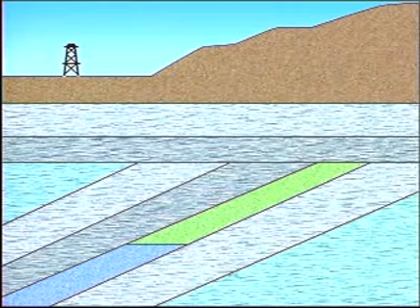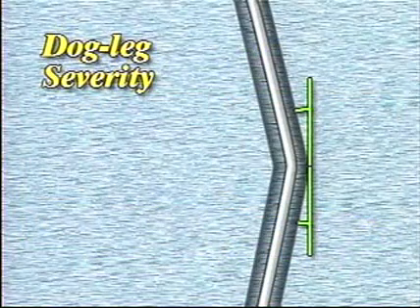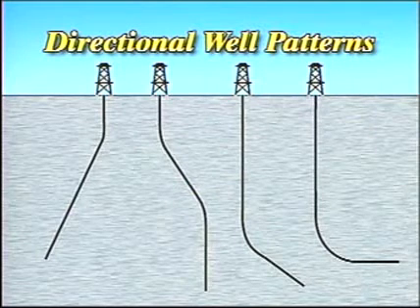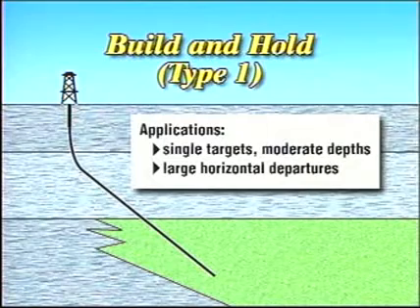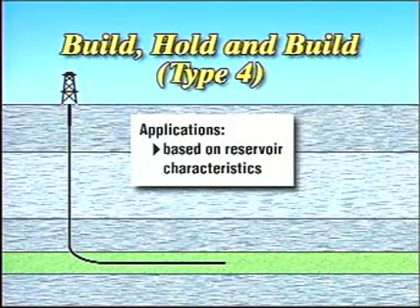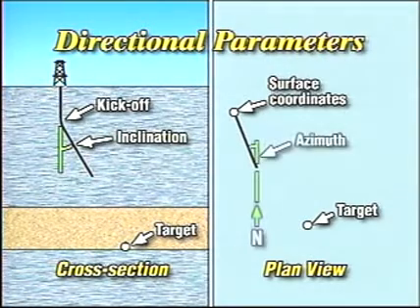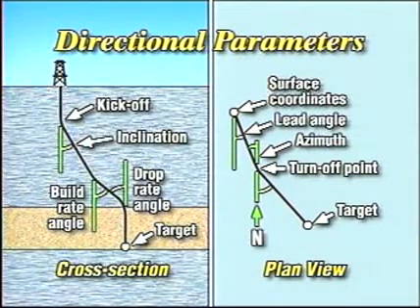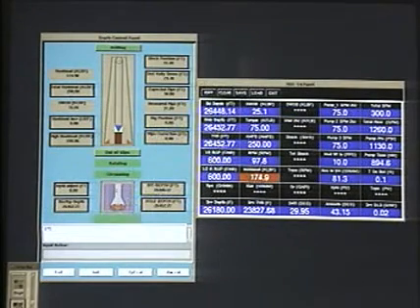Tipos de Perforaciòn Direccional 1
Tipos y caracteristicas principales de las diferentes formas de perforaciòn Direccional